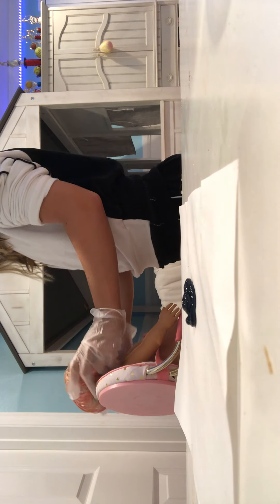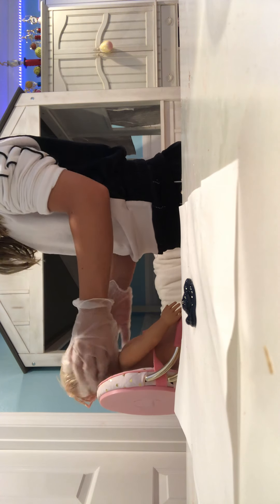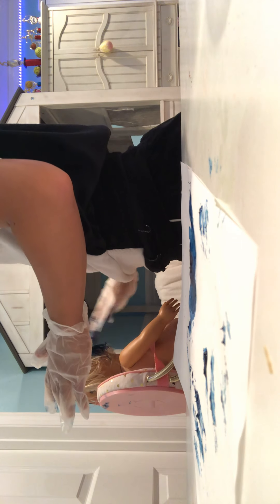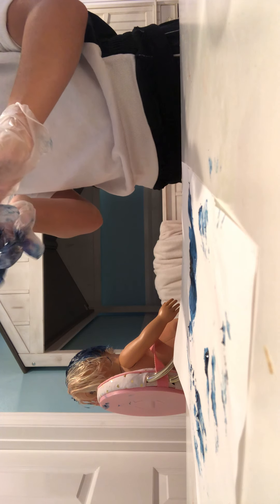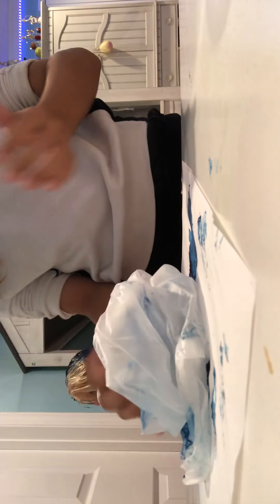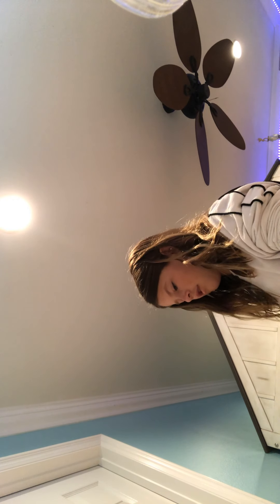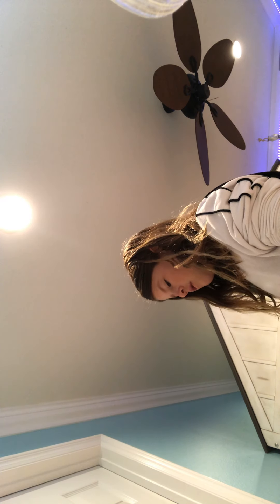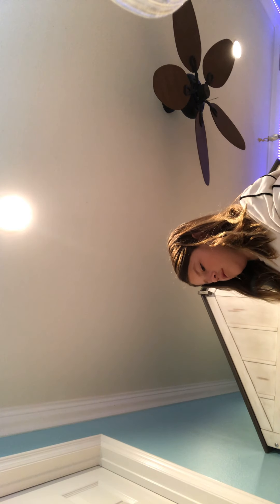July 21, 2020